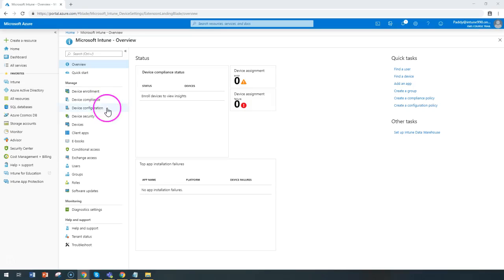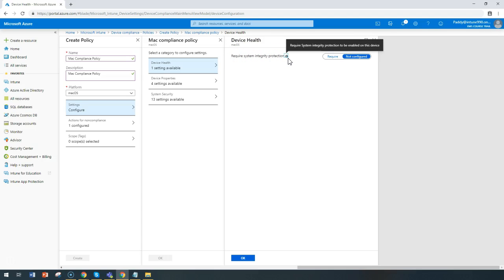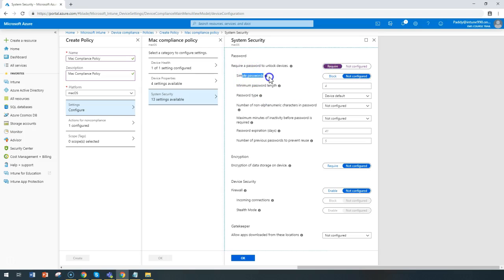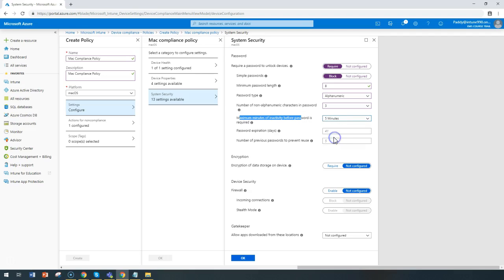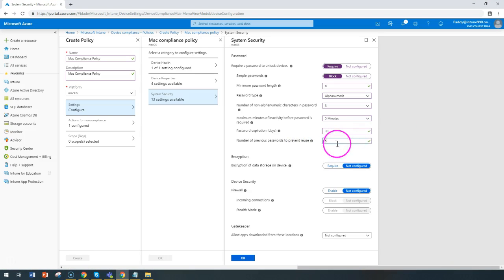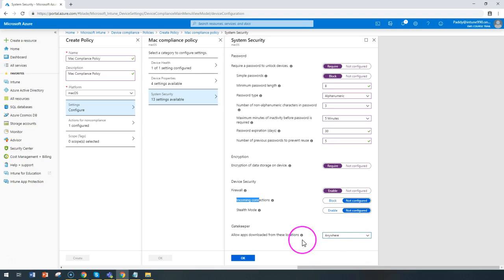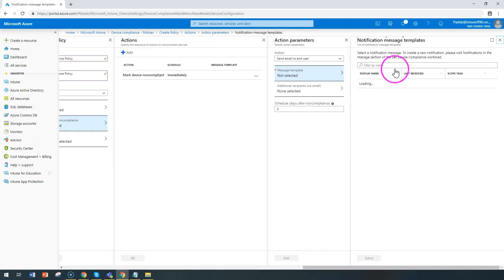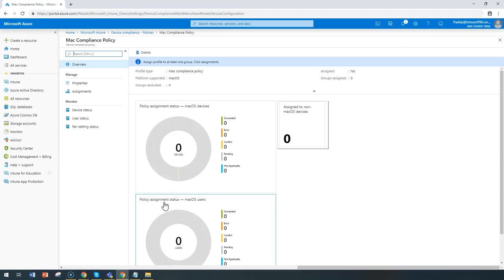Device compliance Policies Mac Compliance Policy - Microsoft Intune Training Series video No#34